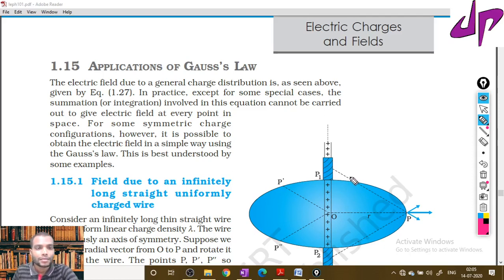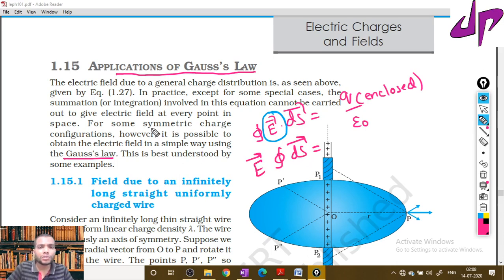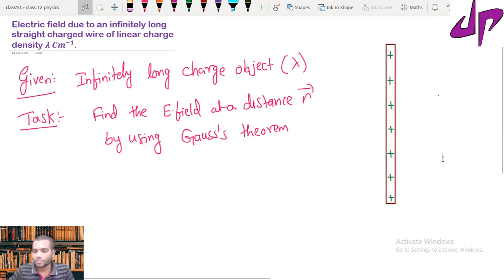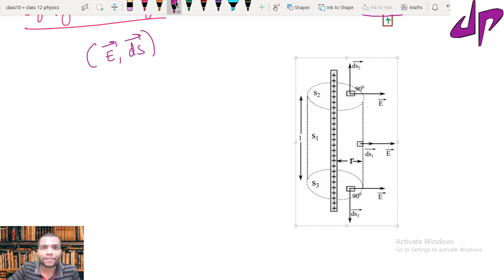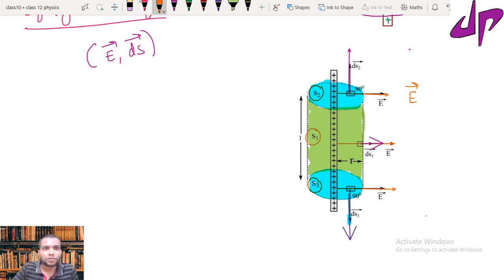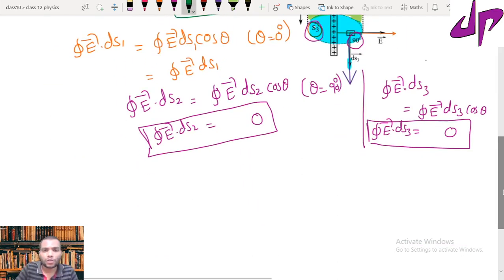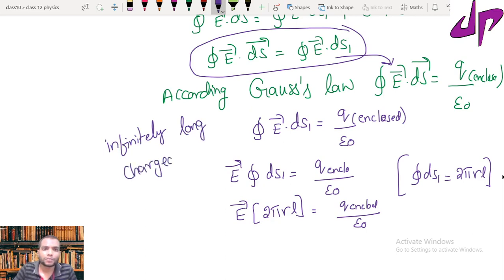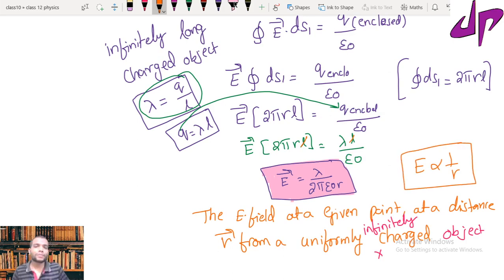Class 12 physics E.statics Gauss's law application, E filed due to an infinitely long charged 10.17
Gauss's law application
E field at a given point , due to an infinitely long thin charged wire